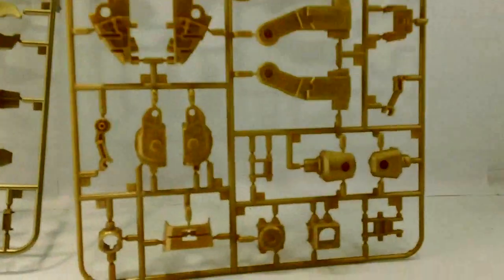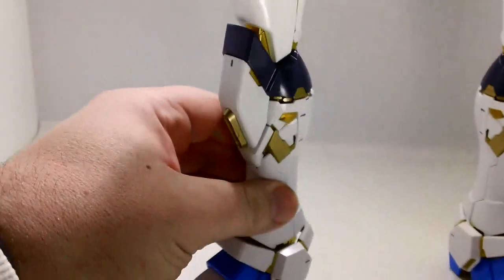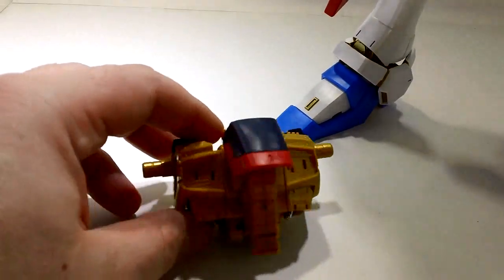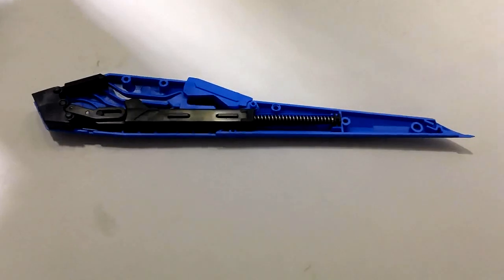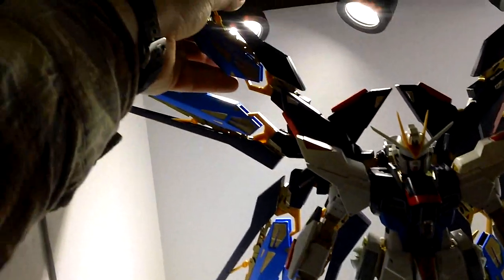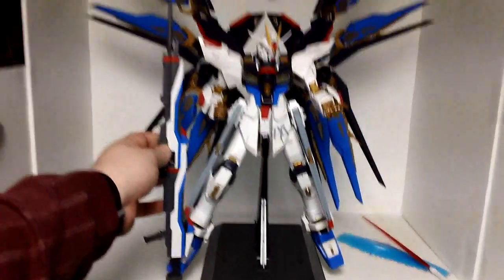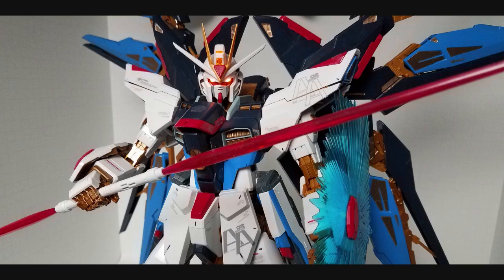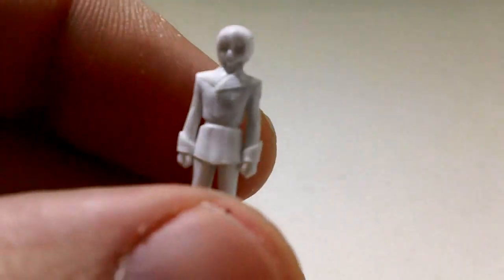Perfect Grade Strike Freedom Gundam Review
This is a review of the perfect grade gundam model kit, Strike Freedom Gundam from the series gundam seed destiny